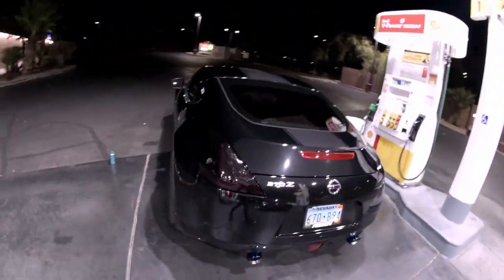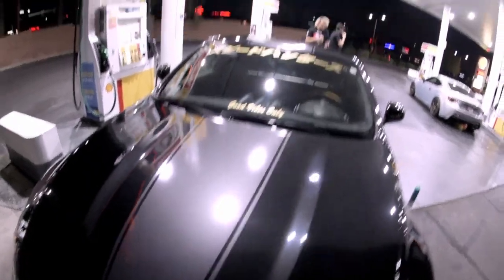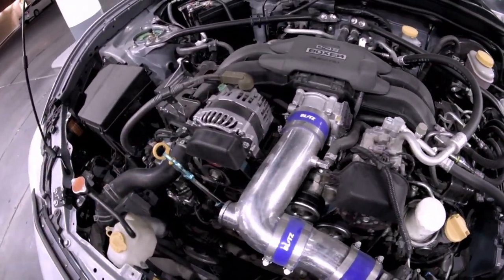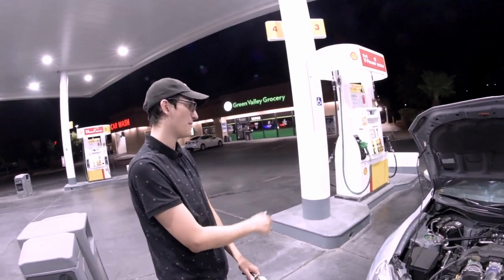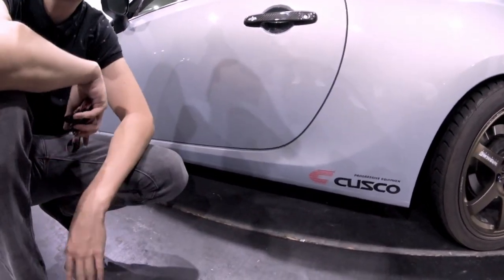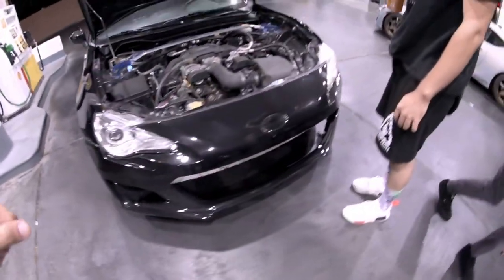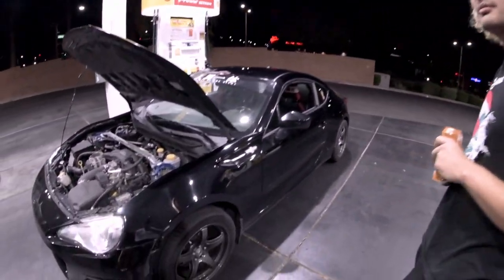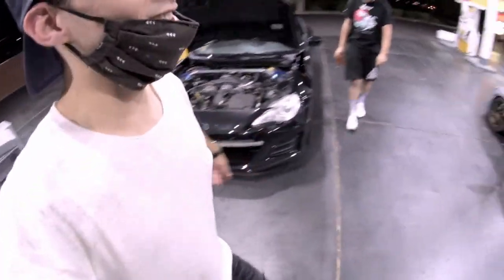370z VS. Challenger - Car Show - Las Vegas - Custom FRS'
In this video I'm accompanied by Hans and Dylan as we explain our mods on our cars and then head down to a car meet ran by "Vegas Chronicles" unfortunately we came late and ended with an insane burnout but all in all great night!

Featuring: @Dylan_zn6 - @Hans_hansel86

Intro/Outro Edits: @jadengyenes